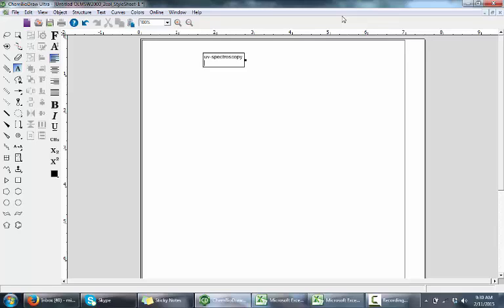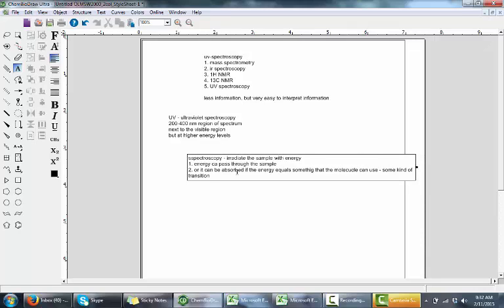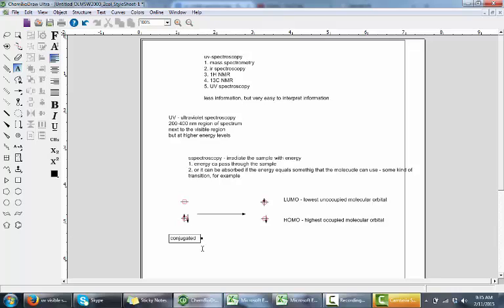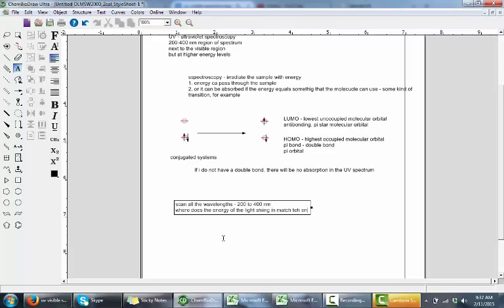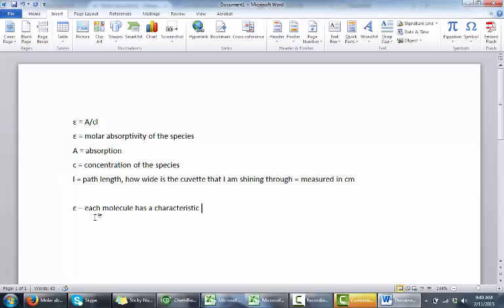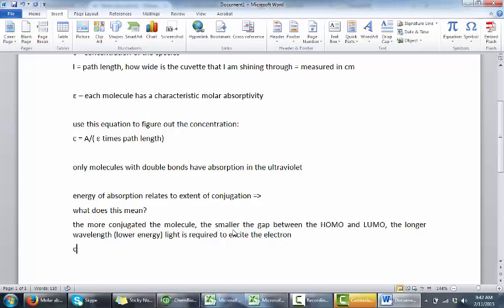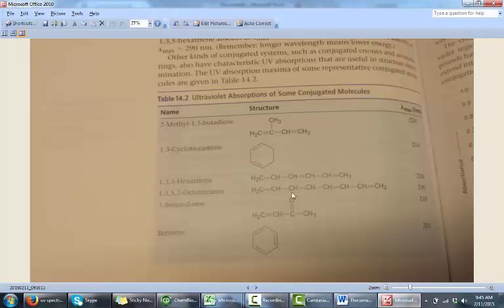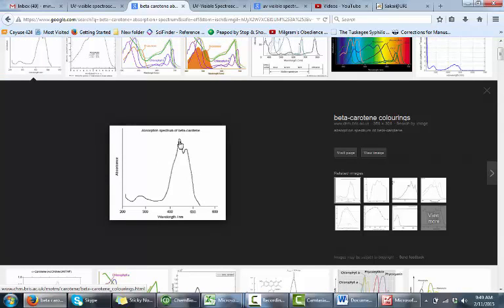uv vis lecture